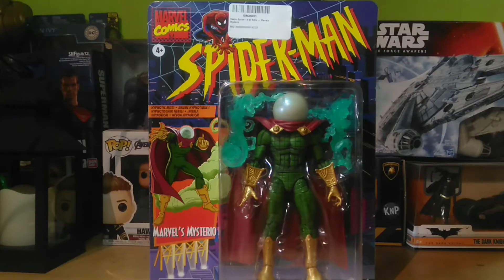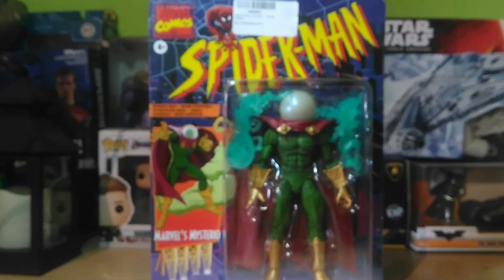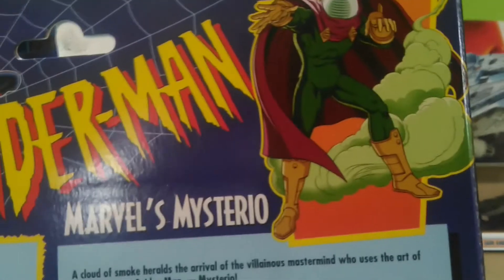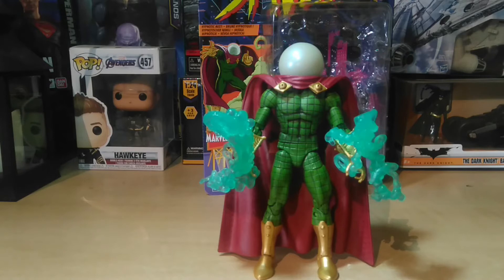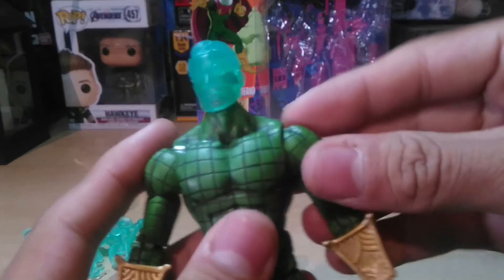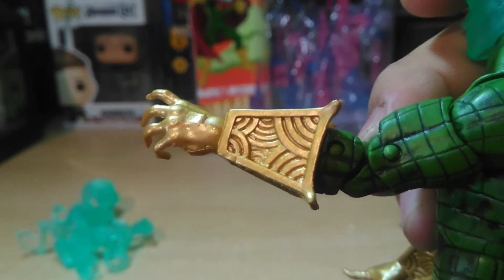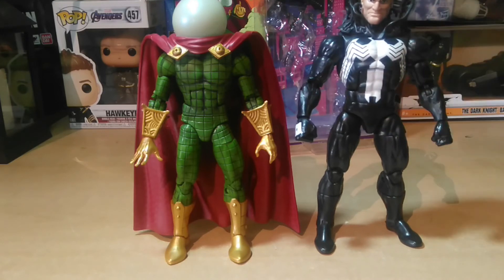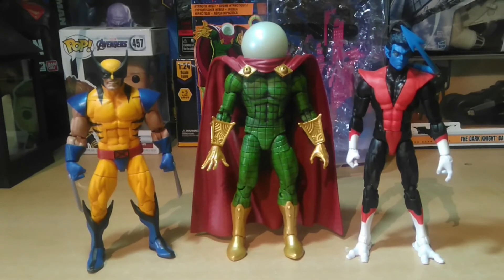Mysterio Marvel legends vintage - Review en español